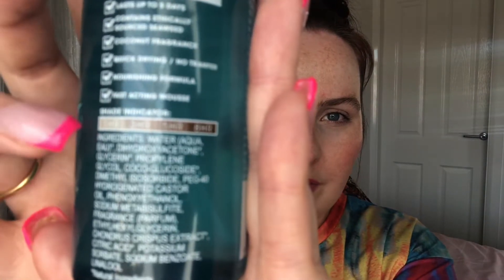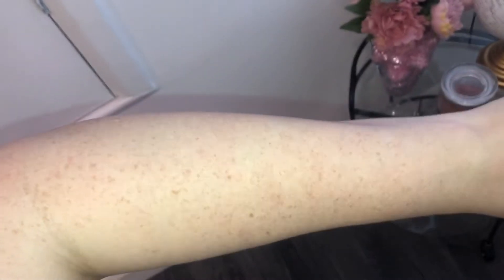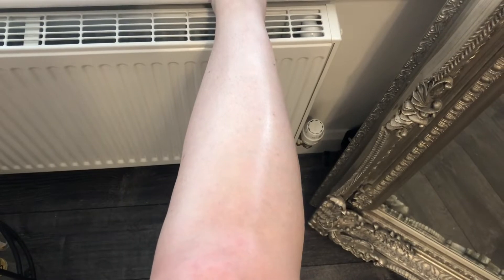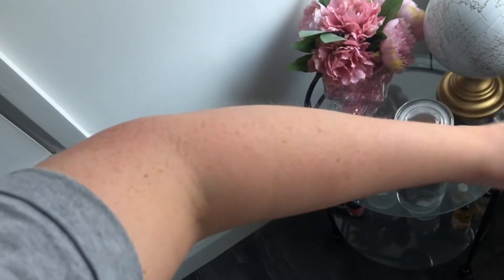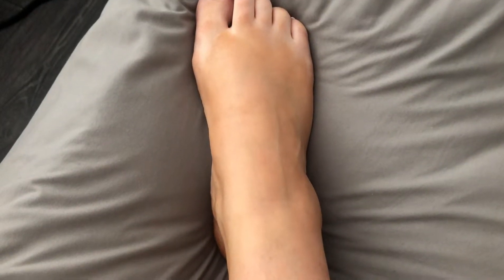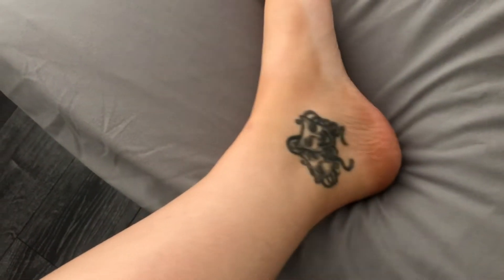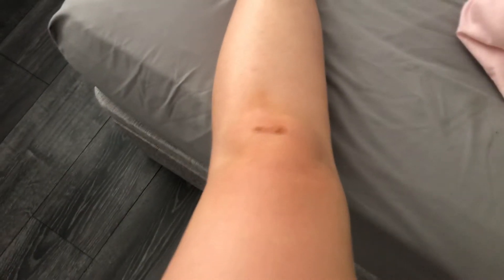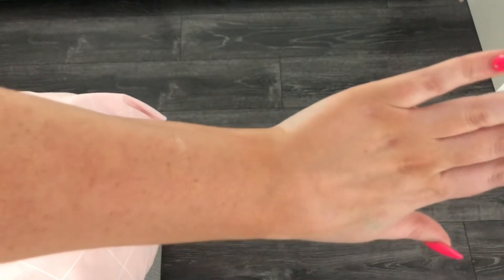SUNKISSED clear mousse 1hr express self tan application and review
Hey everyone! SUNKISSED express 1hr tan is a really adorable tan that I spotted when looking for the usual one I use (which was out of stock!) so I thought I’d give it a try and review it for you!

Hope everyone is doing ok? To all my new followers, hello! To all my returning, welcome back! I hope you’re all doing well and keeping safe!

Xoxo

Kembows